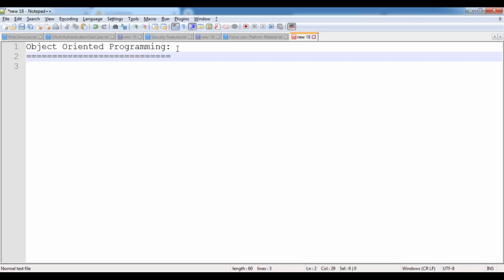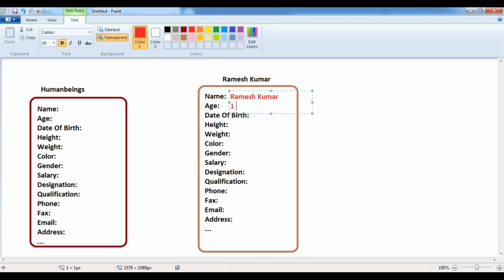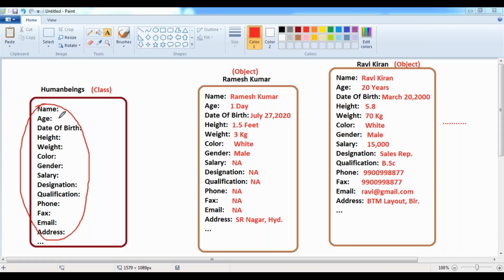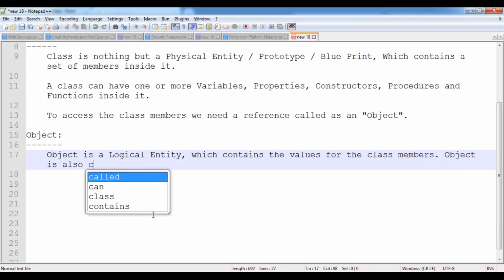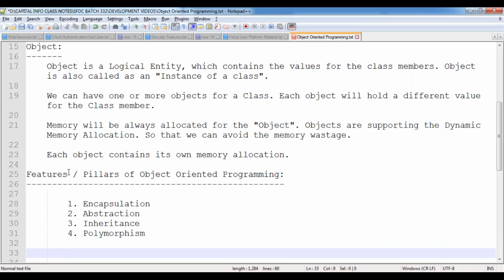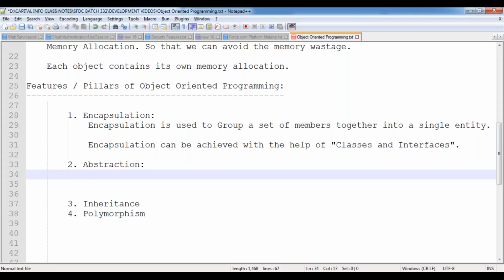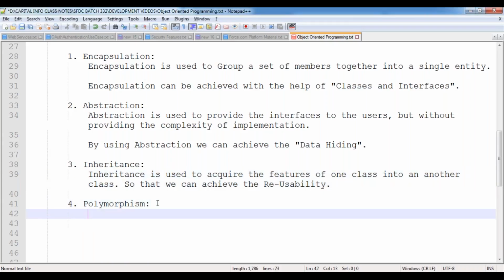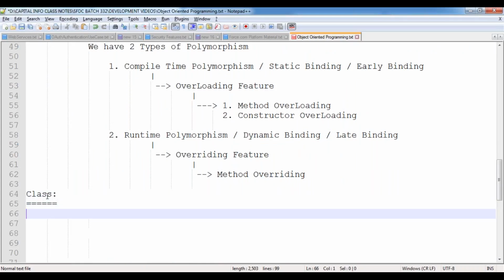Session 14 Object Oriented Programming